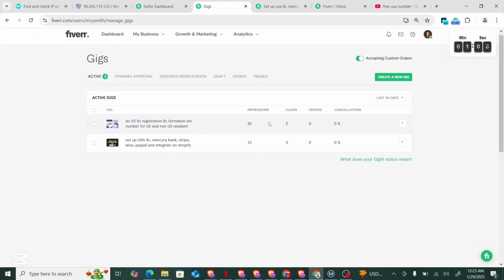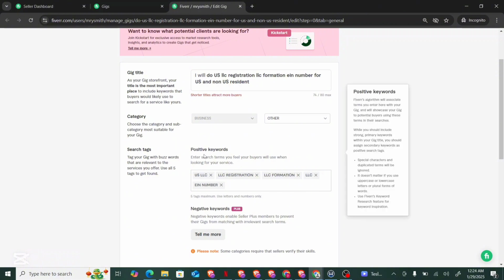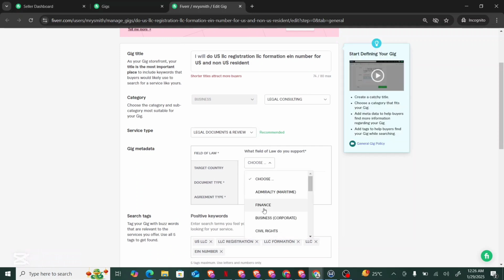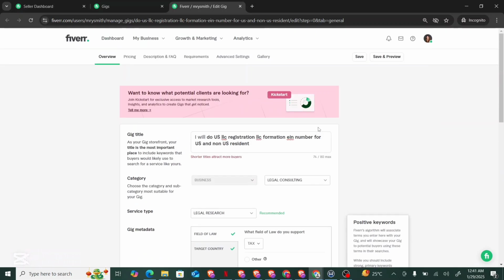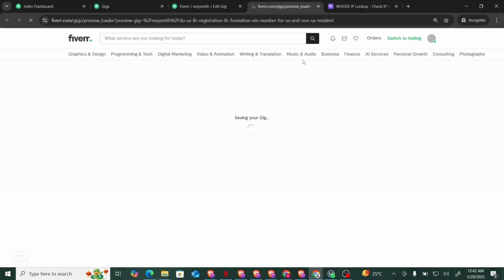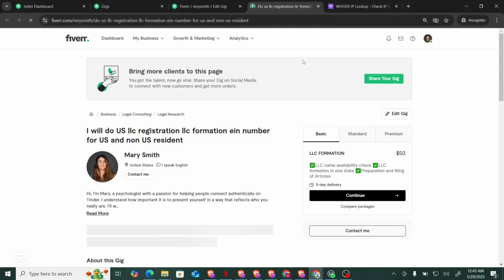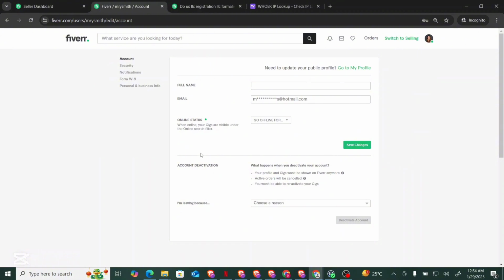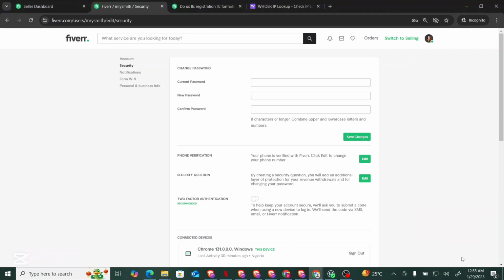🔥 Fiverr Gig Ranking Hack: Get More Impressions & Clicks in 10 Minutes (Step-by-Step Guide!)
Learn how to rank your Fiverr gig and start getting more impressions, clicks, and orders with this step-by-step guide! In this video, I’ll share proven hacks and strategies to optimize your Fiverr gig, improve your visibility, and attract more buyers—even if you’re a beginner. Whether you’re struggling to get your first order or want to scale your Fiverr business, these tips will help you stand out in the competitive Fiverr marketplace. @daveheroic
📌 What You’ll Learn in This Video:
1. How to optimize your Fiverr gig title, description, and tags for maximum visibility.
2. The secret to choosing the right keywords to rank higher in Fiverr search results.
3. Step-by-step instructions to improve your gig’s click-through rate (CTR).
4. Tips for creating an eye-catching gig thumbnail and banner.
5. How to use Fiverr Analytics to track your performance and make data-driven decisions.
💡 Pro Tip: Consistency is key! Implement these strategies and watch your Fiverr gig climb the ranks.
🔗 Resources Mentioned in the Video:

VPN
Incognito tab

How to Rank on Fiverr,
Fiverr SEO,
Fiverr Gig Optimization,
Fiverr Impressions and Clicks,
Fiverr Hacks 2025,
Freelancing Tips,
Online Business Tips,
Fiverr Beginners Guide